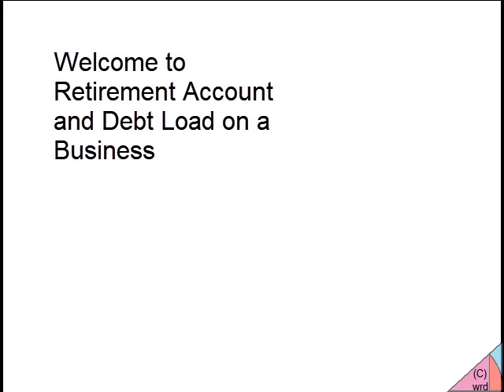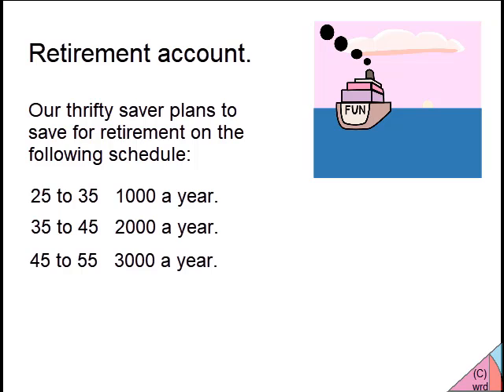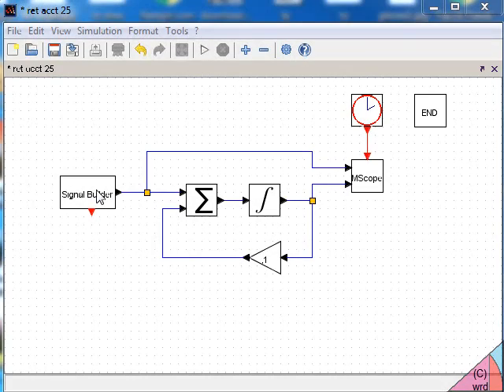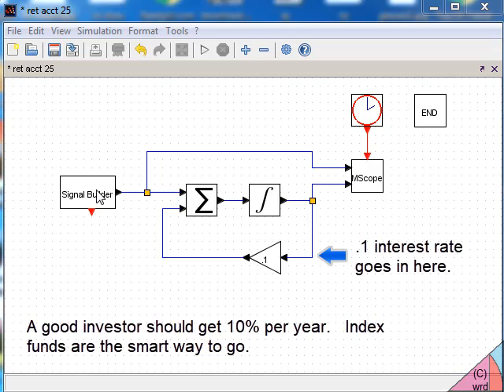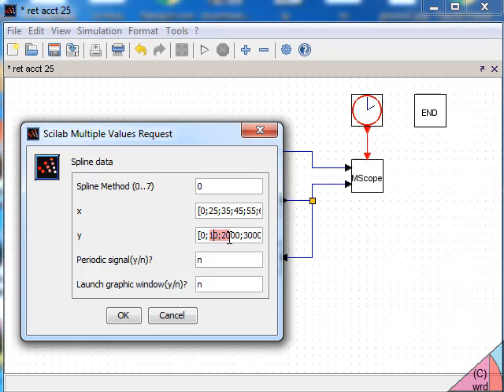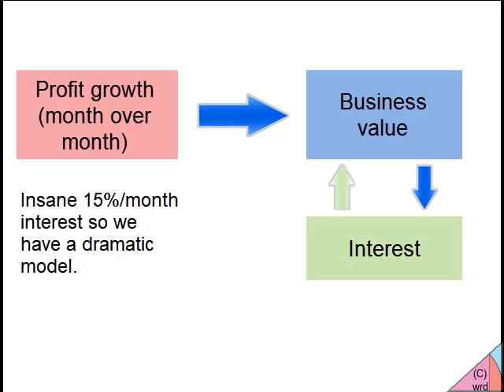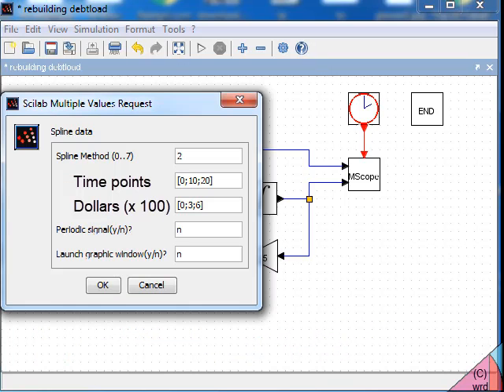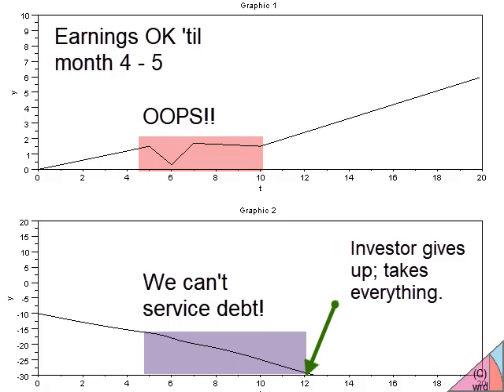ep 4 finance problems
Money growth and debt growth under changing conditions.